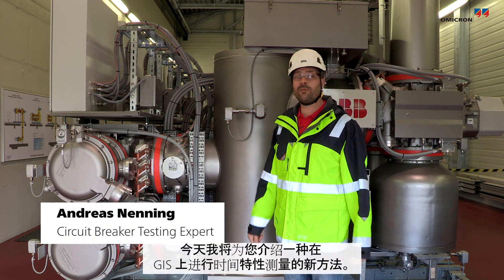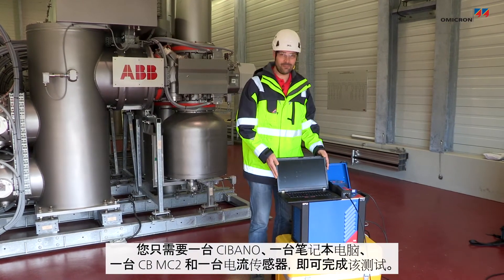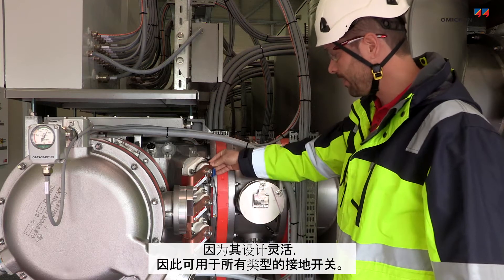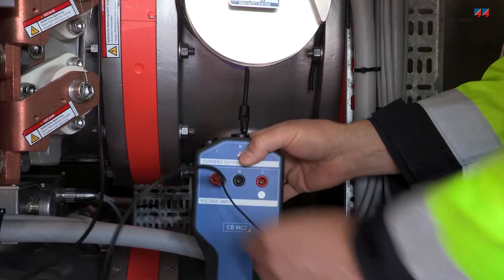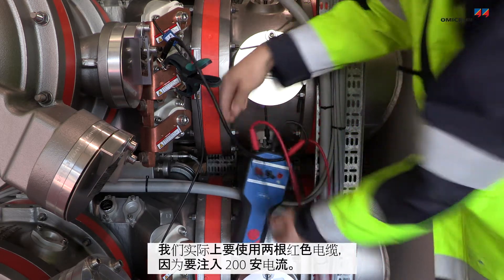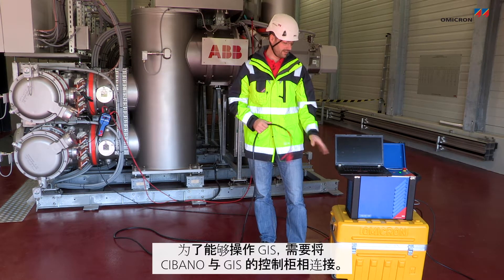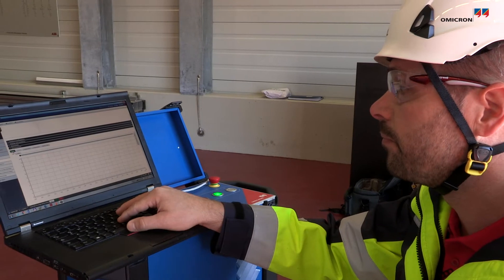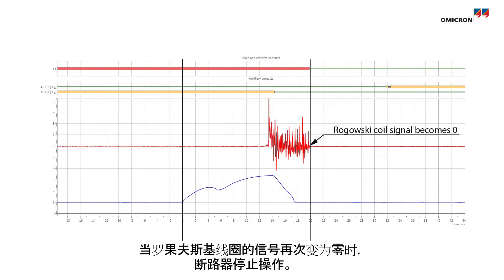气体绝缘开关（GIS）时间测试 透过使用 CIBANO 500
OMICRON 的 Andreas Nenning 展示了一种测试气体绝缘开关（GIS）中断路器时间的新方法。 如使用这种测量方法，断路器的两侧在整个测试过程中会保持接地。

您想了解更多关于 OMICRON 和我们的产品信息吗？